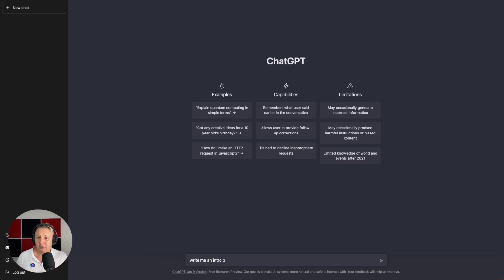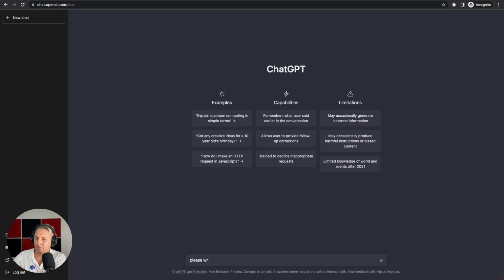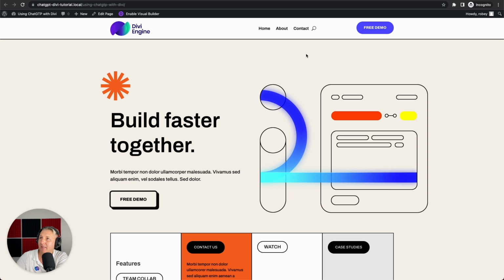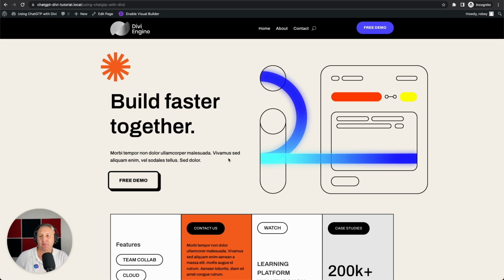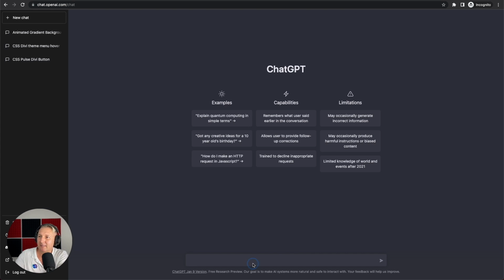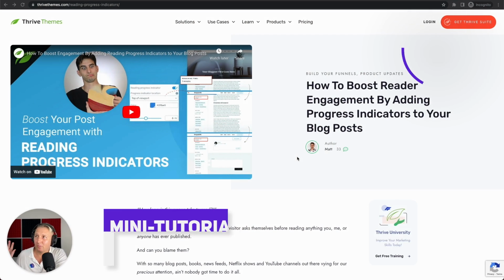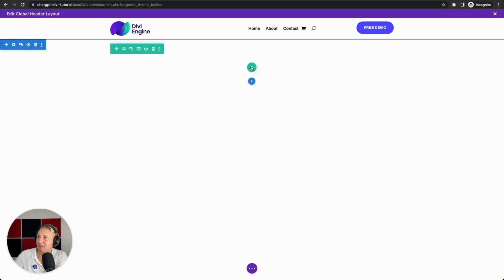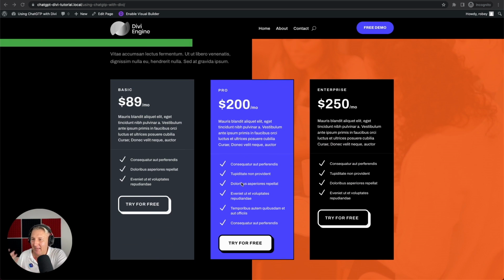Divi Tutorial: Harness the Power of ChatGPT to Enhance Your Web Design Workflow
🚨 UPDATE: We recently added ChatGPT to our Divi Form Builder plugin 🚀

Welcome to our tutorial on using ChatGPT to enhance your Divi web design workflow.

In this video, we'll show you how to harness the power of the world's most advanced language model to streamline your web development process and take your Divi site to the next level with 5 mini-tutorials.

We'll cover various techniques and examples of using ChatGPT to write CSS and jQuery code for a Divi site, including creating button module animations, adding menu hover effects, and adding an animated gradient background to a Divi section.

Whether you're a beginner or an experienced web developer, this tutorial is perfect for you. So, sit back, relax and let's dive into the world of ChatGPT and Divi.

CHAPTERS
00:00 Introduction
01:04 What is ChatGPT?
01:39 The Difference Between GPT and ChatGPT
02:40 ChatGPT Use Cases
03:42 Creating an account for ChatGPT
04:15 Using ChatGPT to write CSS and jQuery code
05:14 Create Divi Button Module Animations using ChatGPT
08:02 Add a Divi Menu Hover Effects using ChatGPT
13:36 Add an Animated Gradient Background to a Divi Section using ChatGPT
17:00 Add Lottie animations to Divi using ChatGPT
21:18 Add a Scroll Progress Bar to Divi without a plugin using ChatGPT
27:59 Conclusion